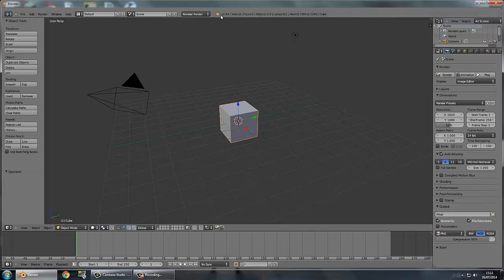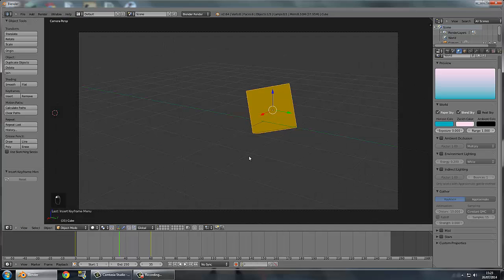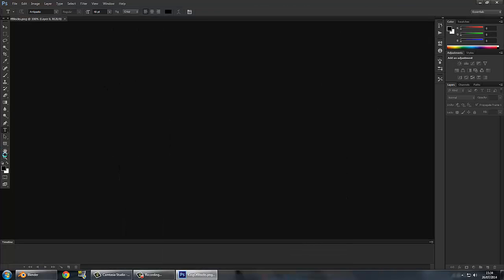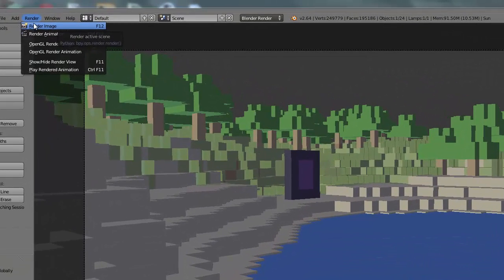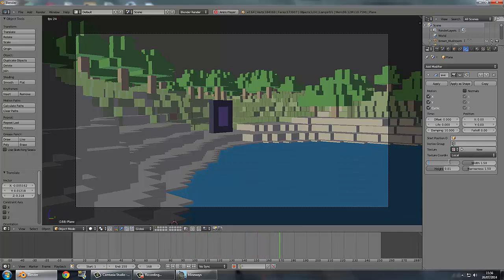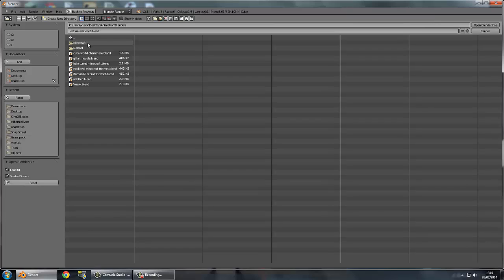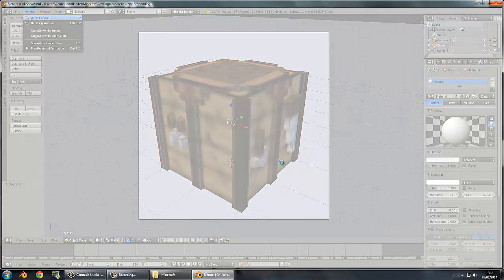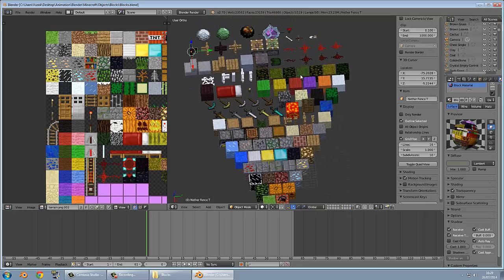How to make a Minecraft Animation in your own Save! (Revised and Upgraded Tutorial) (Blender 3D)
After the last 'How to Make a Minecraft Animation in your own Minecraft Save using Blender 3D' Tutorial I made people seemed to find it really helpful but in my opinion it sucked, there were also a lot of questions many of which I answer in this tutorial.

Topics Covered
Looking/Moving Around Blender - 2:11
Blender Modes - 4:02
Materials - 4:40
Textures - 6:17
Animation - 8:06
Optimal Render Settings - 13:50
Non Minecraft Example - 15:30
Opening .Blend Files - 17:10
Adding your own Skin - 17:41
Using a Rig - 19:45
Modify Your Skin - 22:02
Pose Library - 24:10
Rain Simulation (Particle System) and Useful Settings (Sky, Atmosphere, Environmental Lighting and Ambient Occlusion) - 25:50
Importing Your Minecraft World/Save to Blender with Mineways - 30:02
Blur Removal - 33:20
Sea/Ocean Wave Modifier - 40:05
Shape Keys - 44:52
Cloth Simulation - 56:50
Rigging a Character - 1:13:20

If you have any Questions please ask bellow, I answer all of them!

If you read this say "A113" in the Comments!